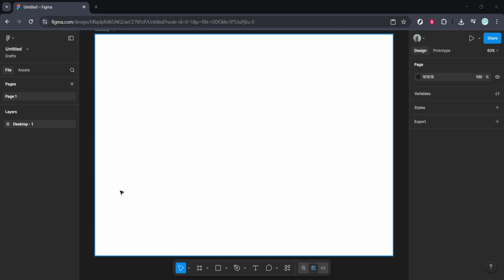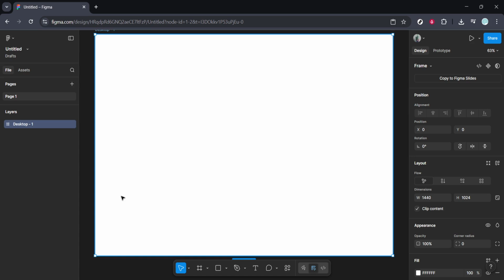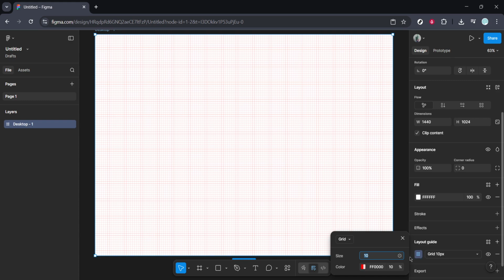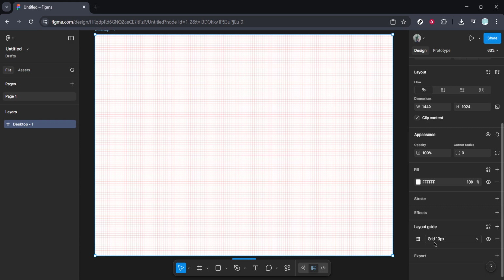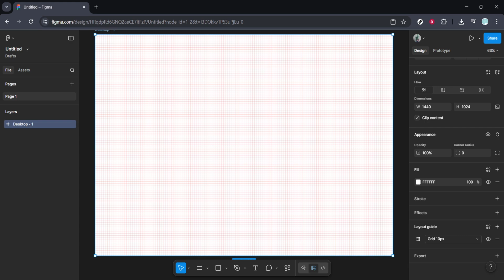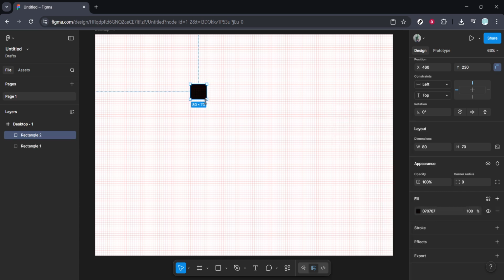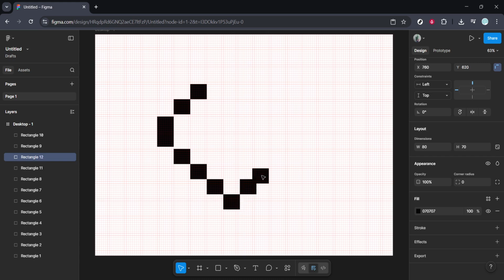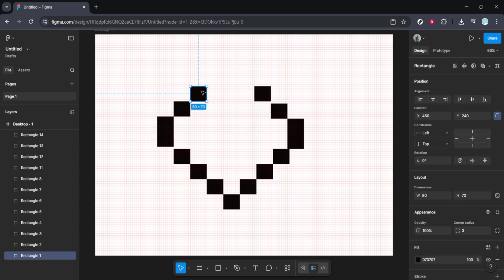How To Draw Pixel Art In Figma (Full Guide 2026)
In this video, we discuss retro design styles and how to create figma pixel art using the pixel grid figma. We show you how to adjust grid settings figma requires for 8bit design and creating pixel perfect icons and illustrations.

00:00 Intro: How to Draw Pixel Art in Figma
00:13 Set Up Your Pixel-Perfect Workspace
00:27 Add a New Layout Grid
00:54 Configure the Grid for Pixel Art
01:36 Understanding Grid Size and Pixel Scale
01:58 The Drawing Process: Creating Individual Pixels
02:08 Select the Rectangle Tool
02:26 Each Rectangle is One Pixel
02:37 Speed Up Design with Duplication and Color
02:54 Zoom for Precision